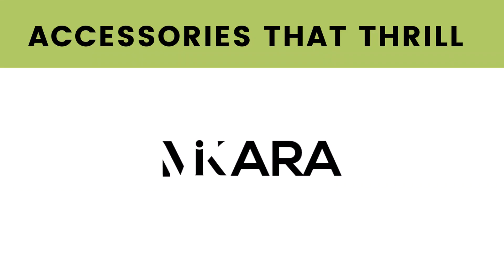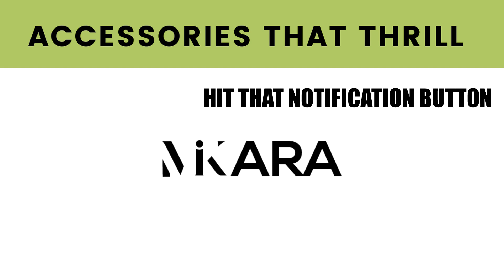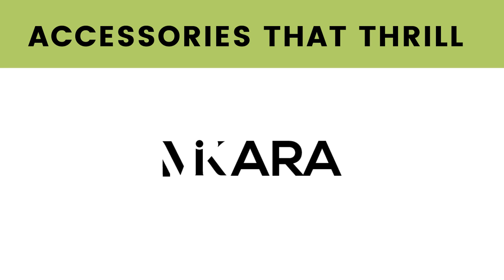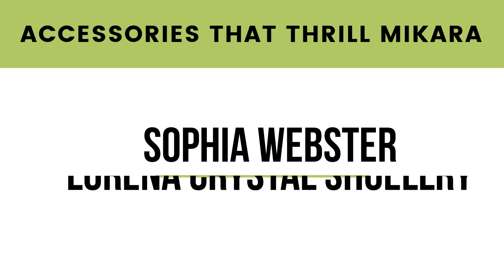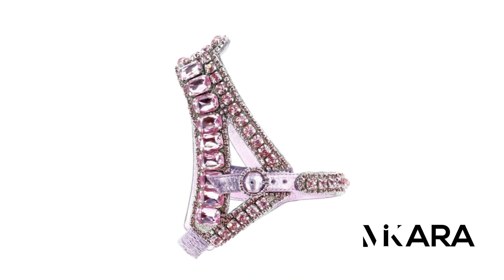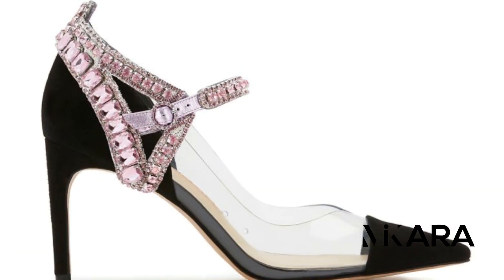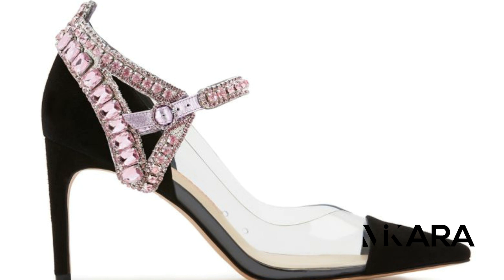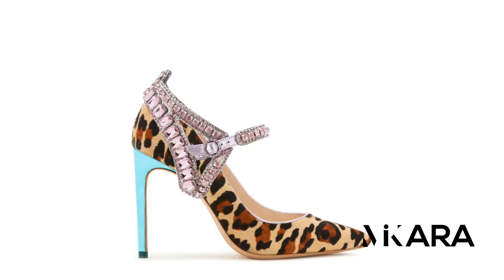Accessories That Thrill Mikara: Sophia Webster's Shoe Accessory [flashback] | Mikara Reid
💅🏿 [ GET TO KNOW ME  OUTSIDE OF YT ]
💎[ GOT A QUESTION OR TOPIC? SUBMIT BY CLICKING THE LINK ]

💅🏿[ S U P P O R T  THE C H A N N E L ]